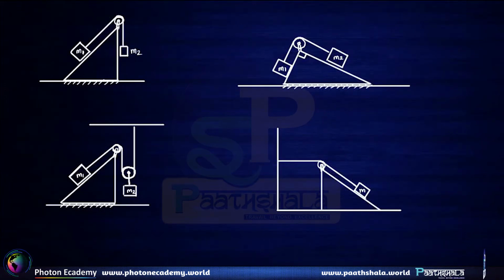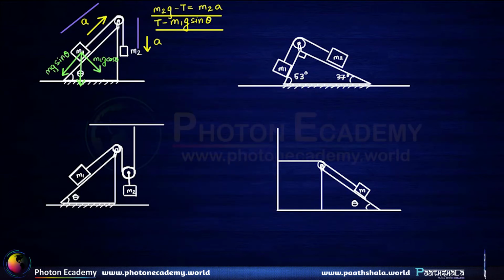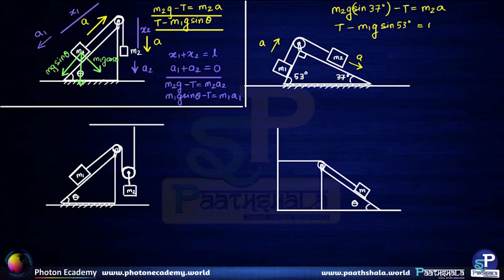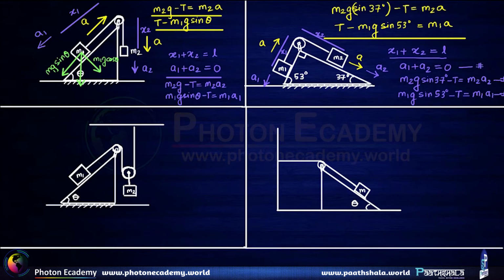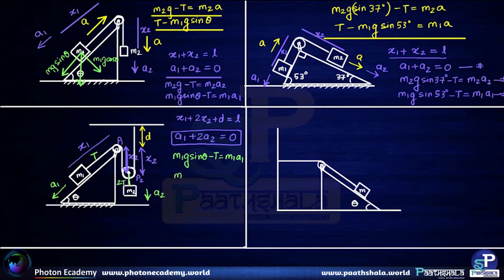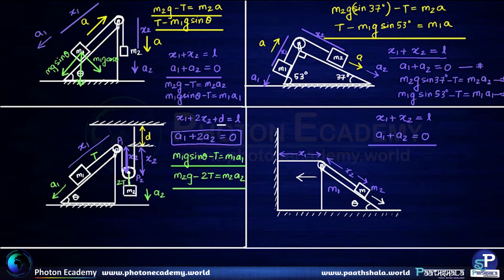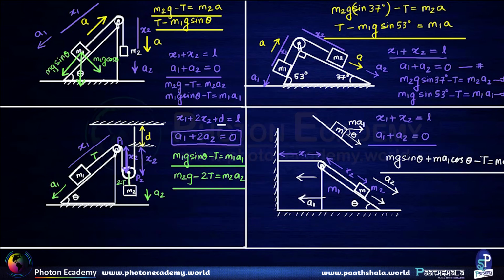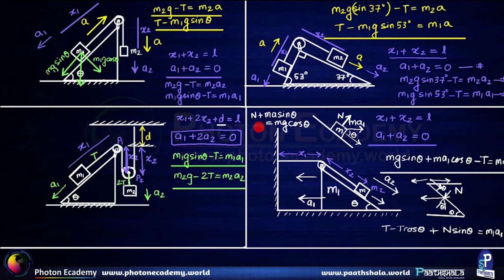Constrained Motion | Part 03 | A Paathshala Ascension Exclusive